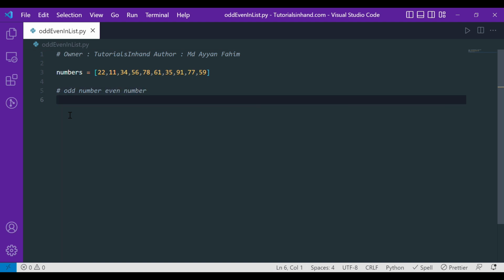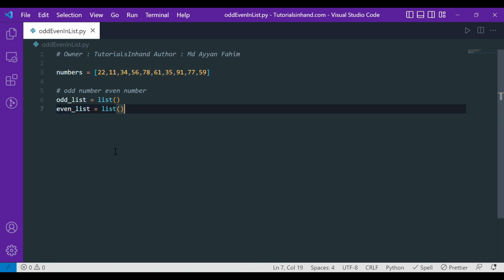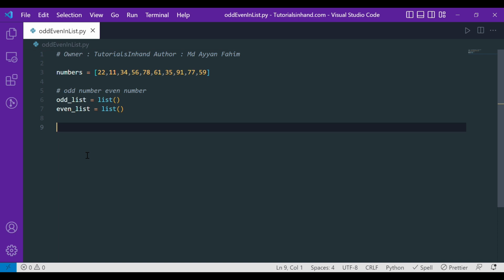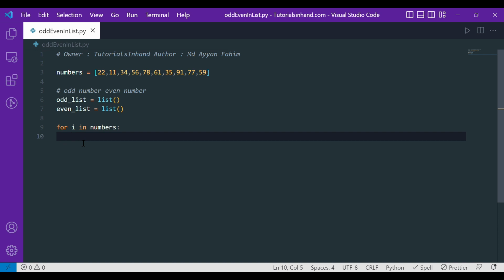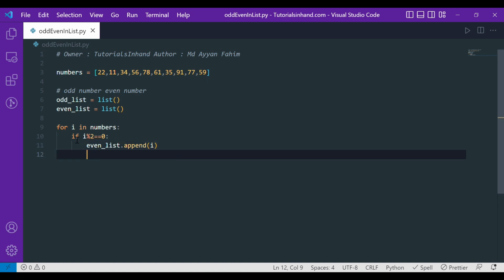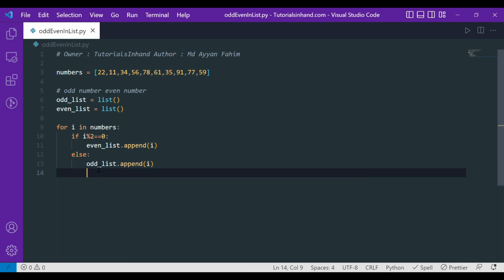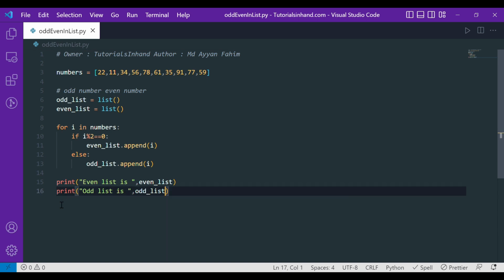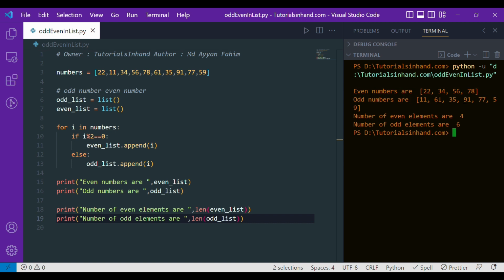python program to print odd and even numbers in a list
In this video tutorial, we are going to learn about python program to print odd and even numbers in a list.